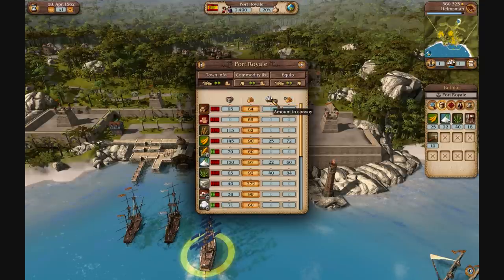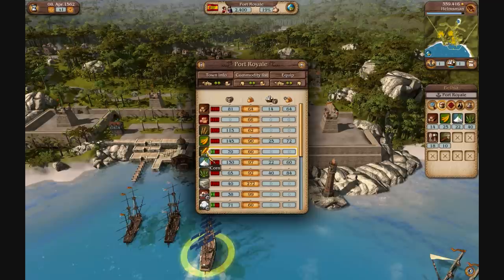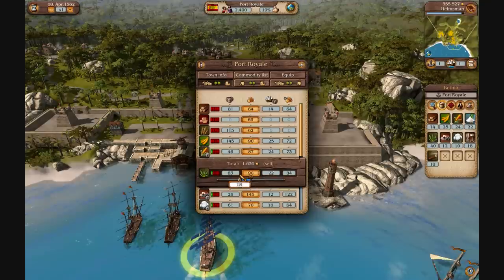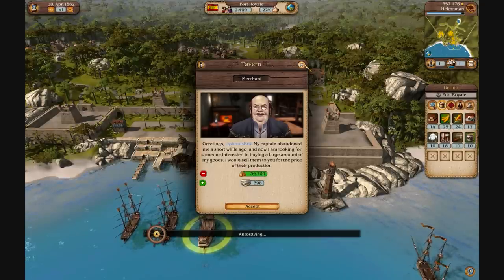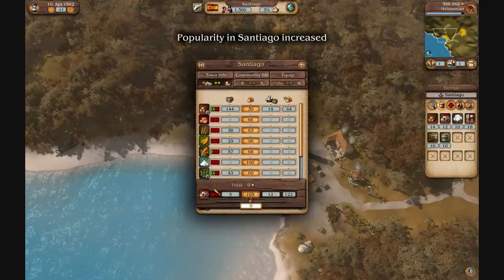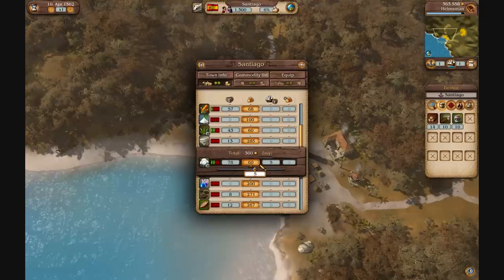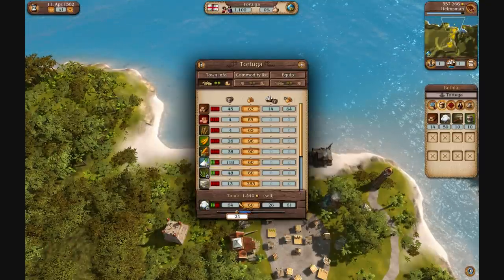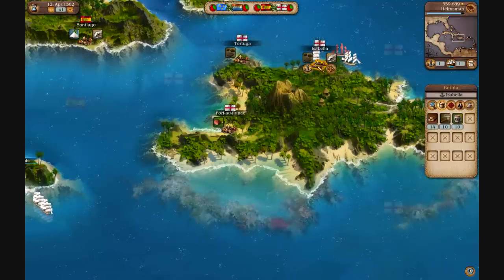How To| Easy Trade Profit| Port Royale 3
Hey guys quick and easy ways of getting profit from trading amongst countries, easy to follow so don't worry! any better suggestions post below!